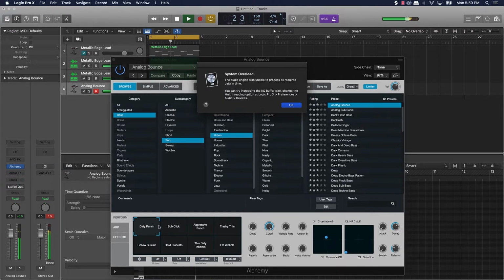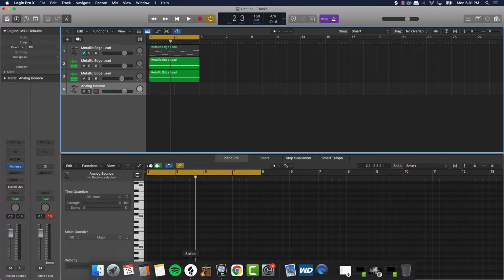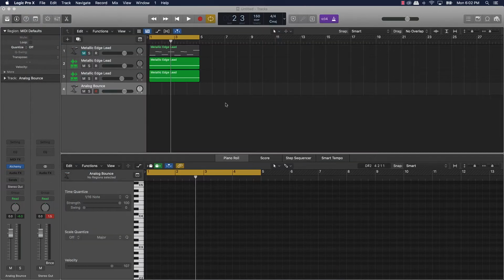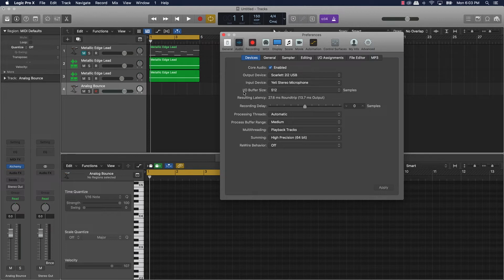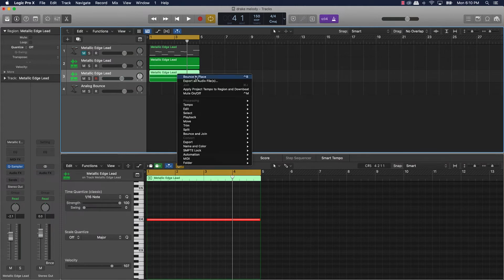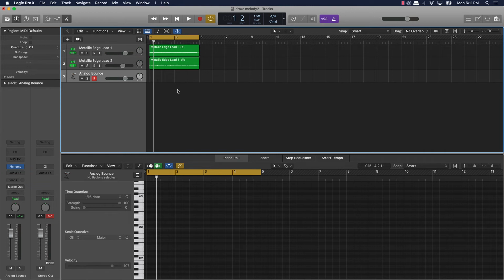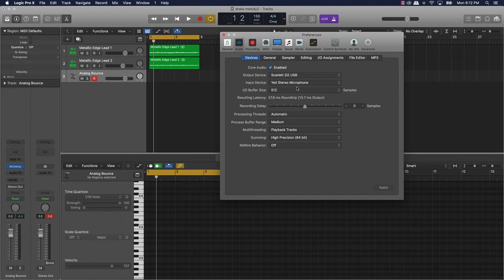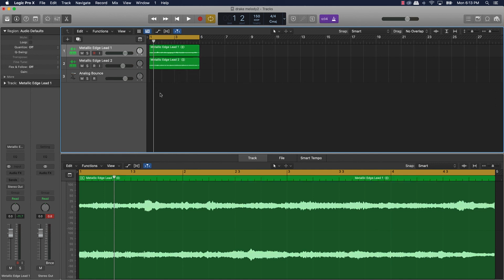Fix System Overload in Logic Pro X